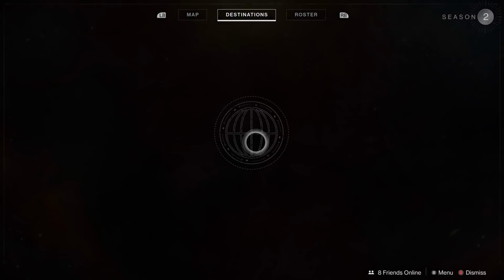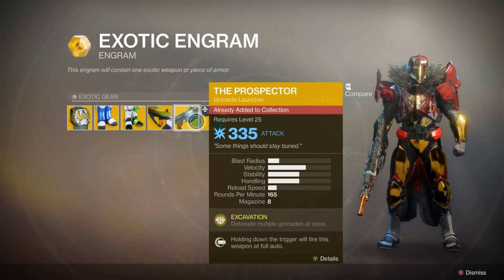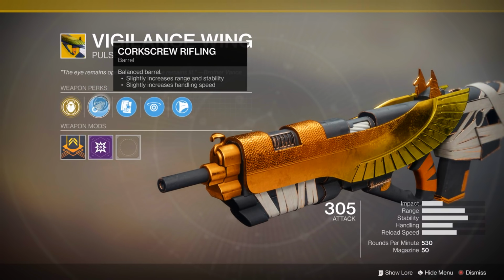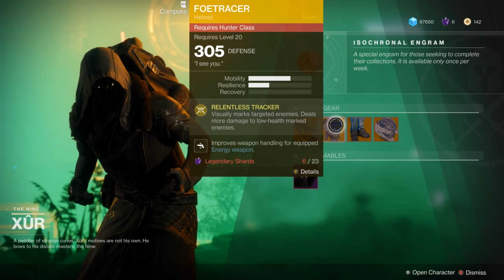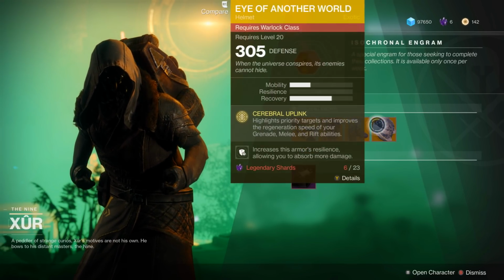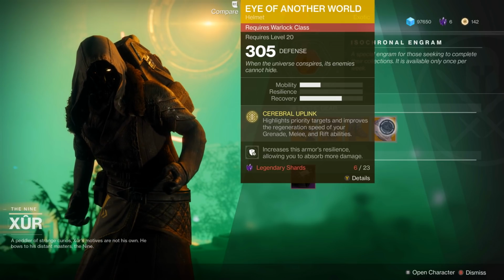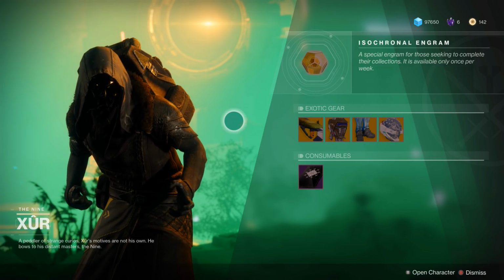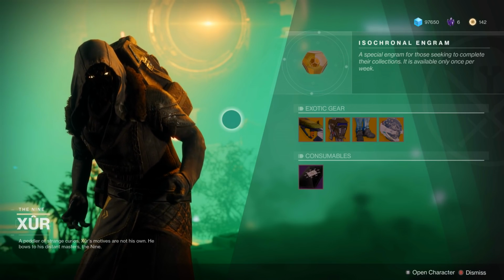Destiny 2 Xur Inventory | Vigilance Wing, Foeseekers, Peacekeepers & FATED ENGRAMS - Dec. 29th, 2017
Xurs Back:
FATED Engram
Three of Coins
Risk Runner
Lucky Pants
Doom-Fang Pauldrons
Wings of Sacred Dawn

Like Bitcoin instead? That's cool:
1Pvb5dGy5vwZpcdiRxcKJtzkRcTfZNED7s

Listen to the EotW Podcast!